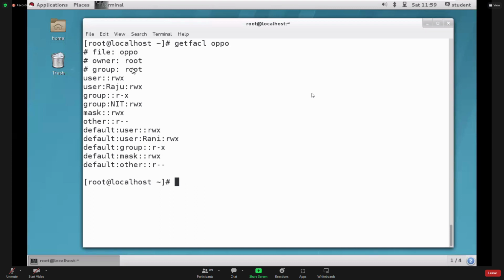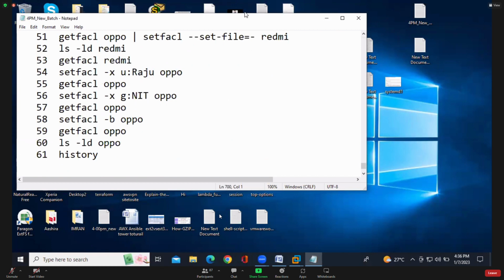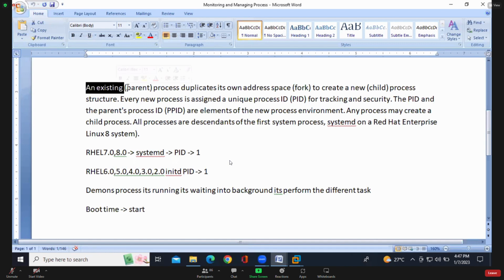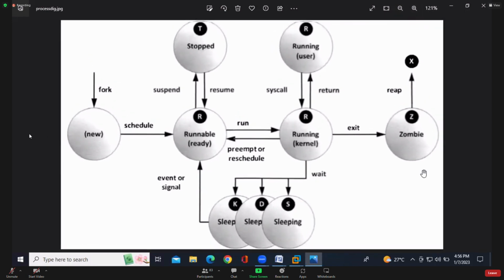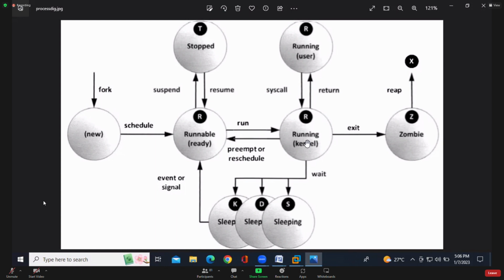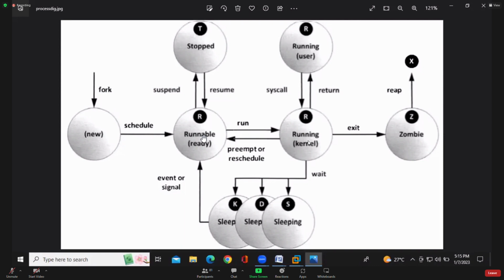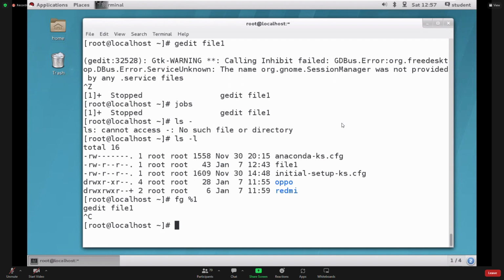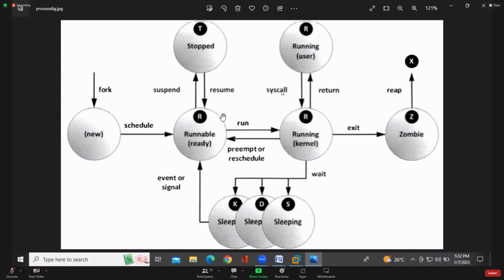Zoom Meeting 2023 01 07 16 29 07